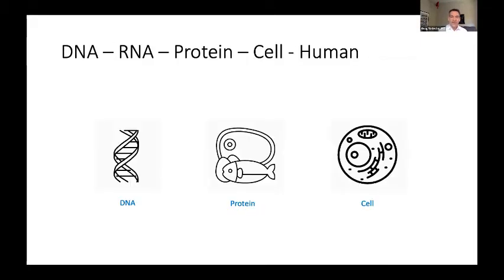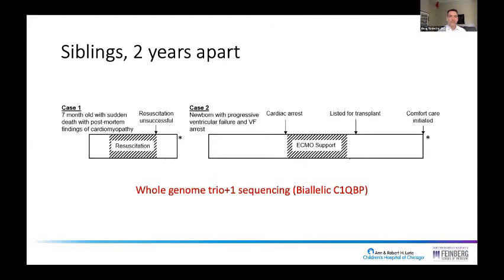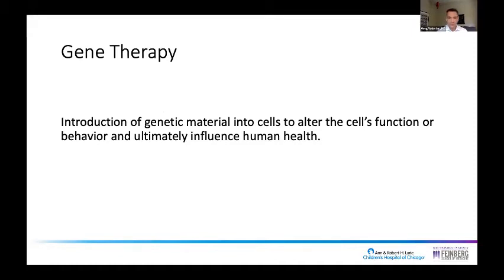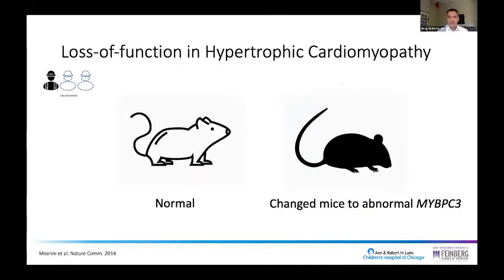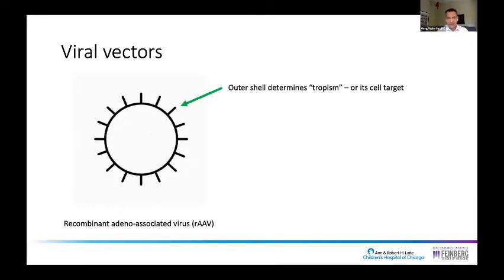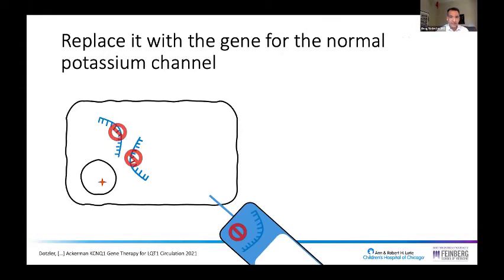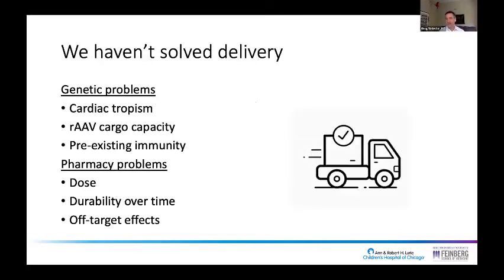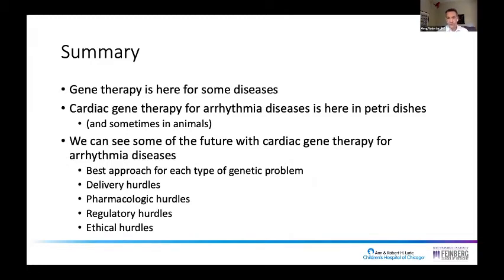State of Gene Therapy for SADS | Greg Webster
The State of Gene Therapies for SADS Conditions
Presented at the 2021 SADS Foundation Conference

🔑 Key Takeaways:

Overview of current progress and challenges in gene therapy for inherited arrhythmia syndromes
Discussion of which SADS conditions may benefit from future gene-based interventions
Ethical and practical considerations in translating gene therapy to clinical care

Featured Speaker:
Greg Webster, MD, MPH – Pediatric cardiologist and researcher specializing in genetic heart diseases and emerging therapies